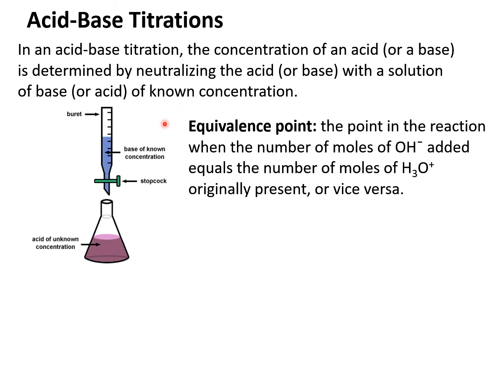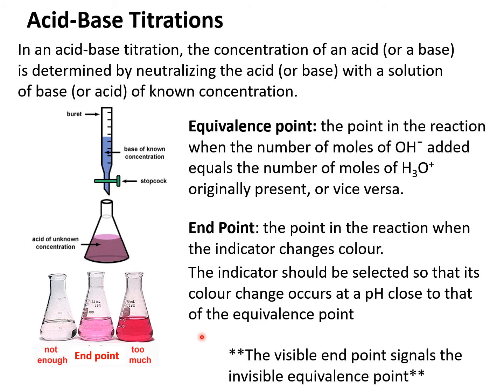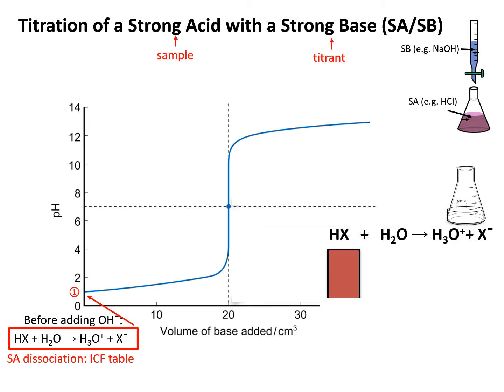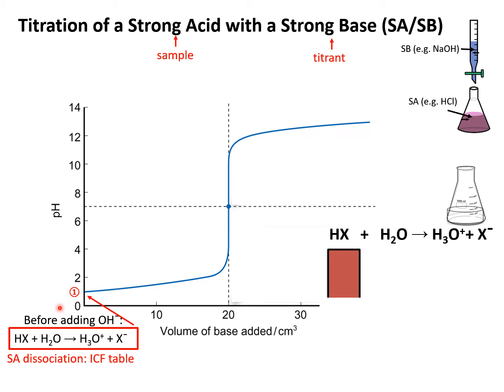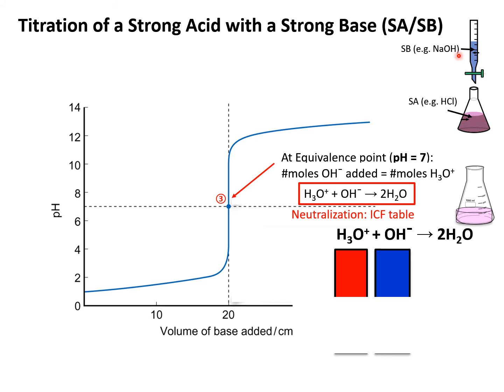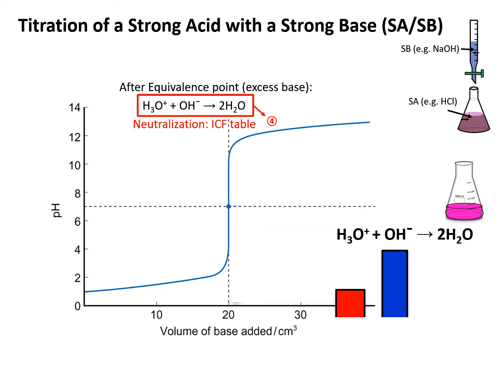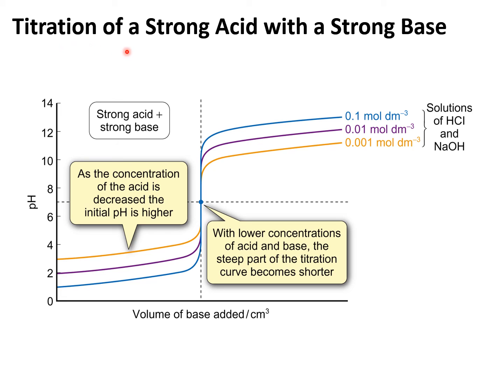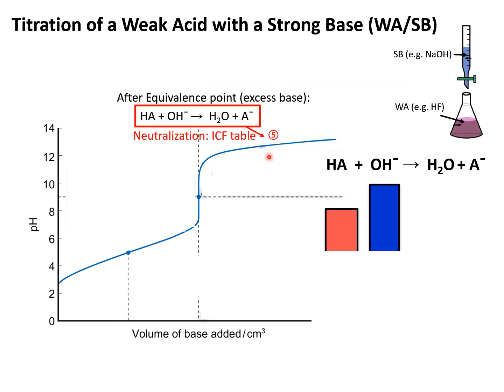Chem 1033 Unit 10.3a - Salts, Buffers, Titrations SASB titration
Chem1033 Unit10 03a Salts, Buffers, Titrations SASB titration 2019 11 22